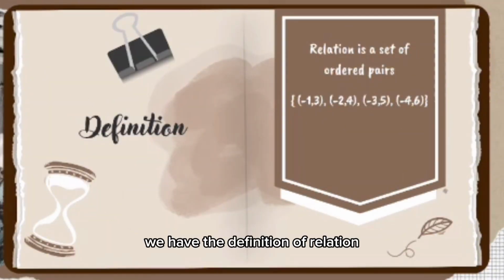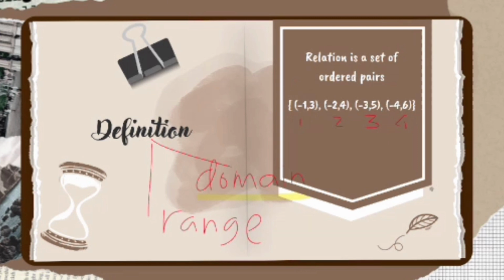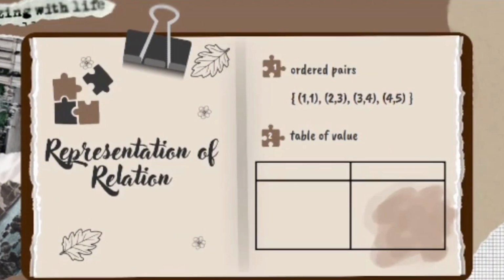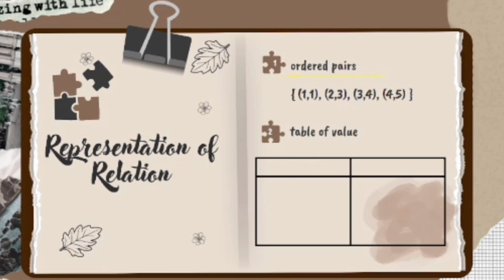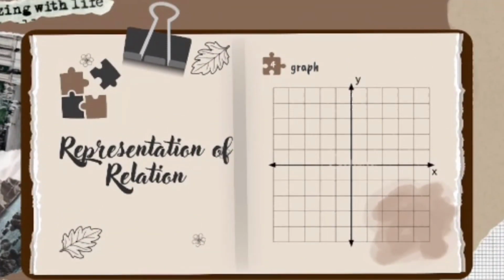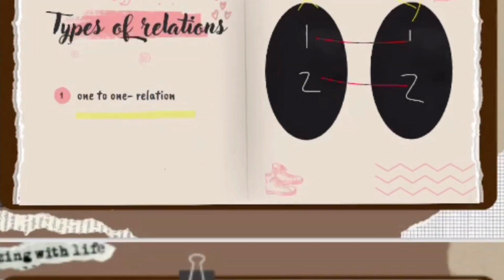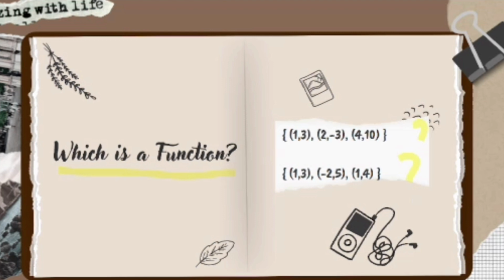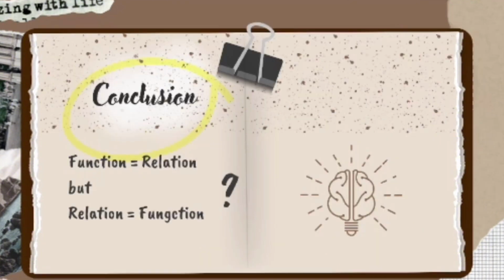ENGLISH MATH tugas video pembelajaran matematika berbahasa inggris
Alya Rozali Ramadhani
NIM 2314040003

kalo mau denger speed 1.5 ygy